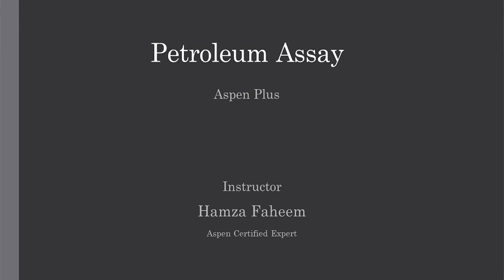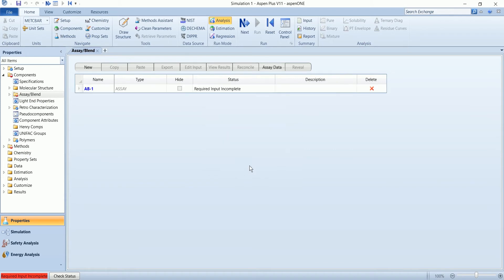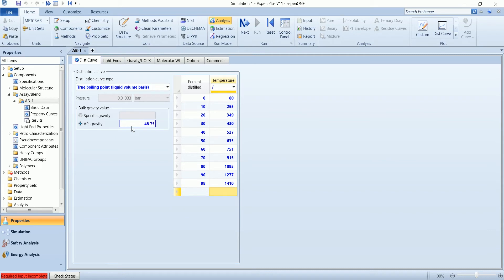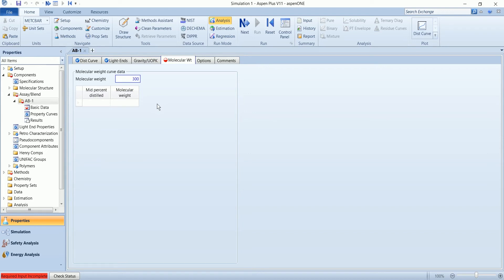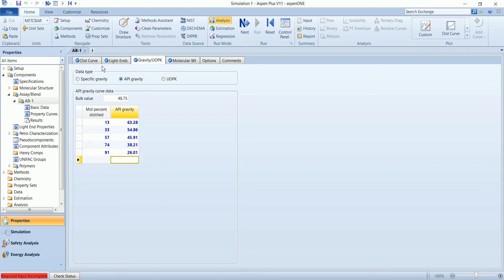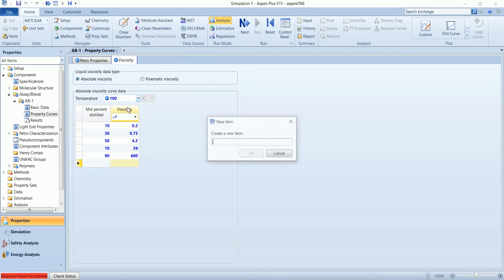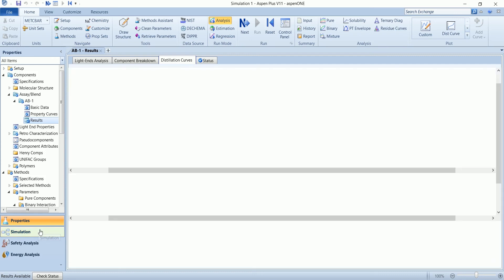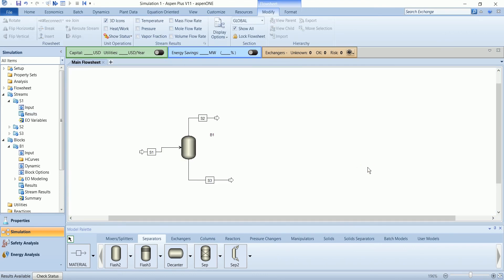How to Create Petroleum Assay || Aspen Plus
This video is about the process to create petroleum assay in Aspen Plus.

@ 00:57 Create New Assay
@ 01:07 Distillation Curve Data
@ 02:13 Light End Mole Fractions
@ 03:00 Molecular Weight Curve Data
@ 03:44 API Gravity Curve Data
@ 04:45 Absolute Viscosity Curves Data
@ 05:55 Property Analysis